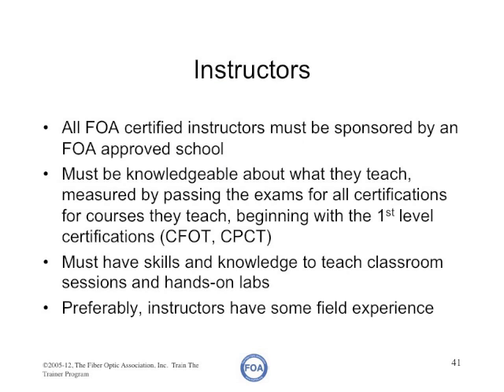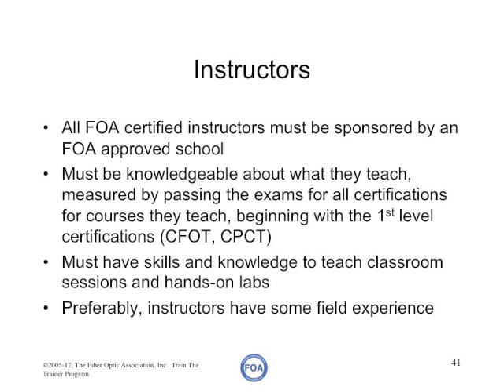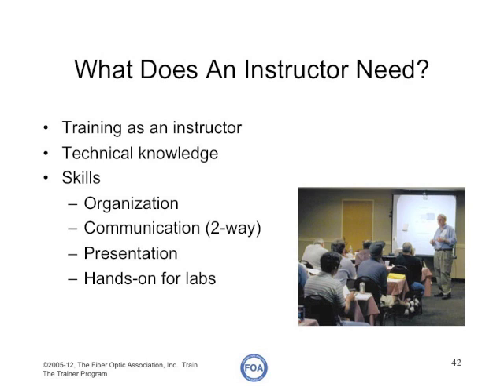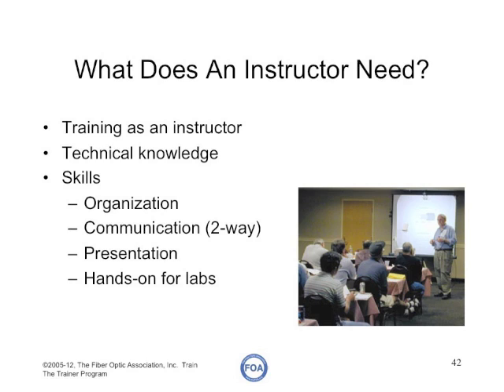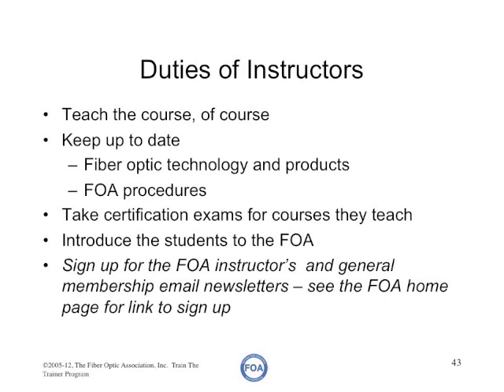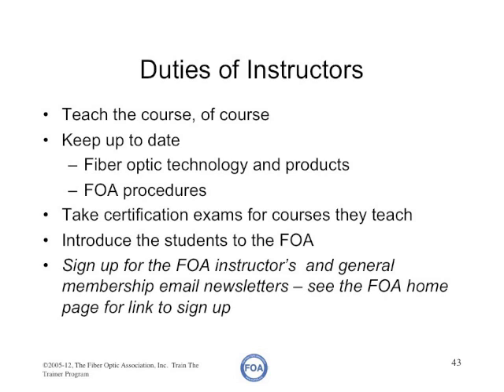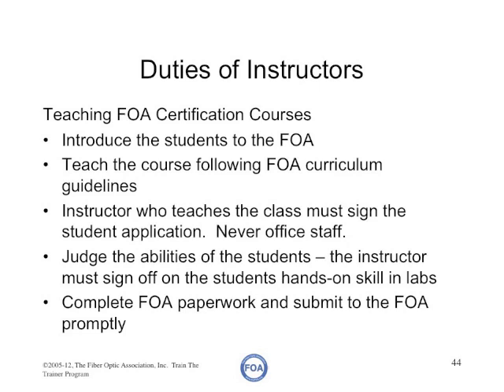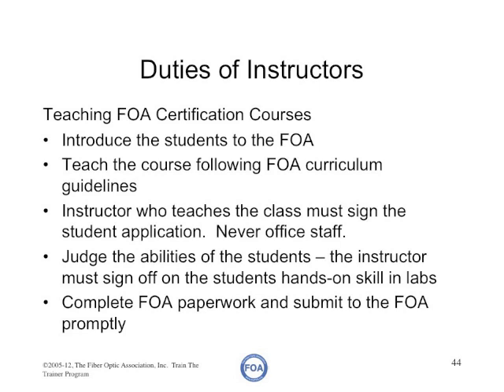FOA Instructor Training - Part 4 - Instructors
These are a series of videos from the FOA for instructors teaching a course in fiber optics or premises cabling. FOA requires instructors at FOA Approved Schools to pass an exam on both technology and teaching. Instructors must know about the FOA, it's certification programs, instructor requirements and responsibilities, curriculum, teaching methods for classroom sessions and hands-on labs and be familiar with the resources FOA makes available to its approved schools.
This is Part 4 about FOA certified instructors